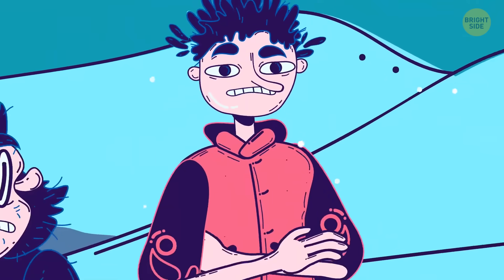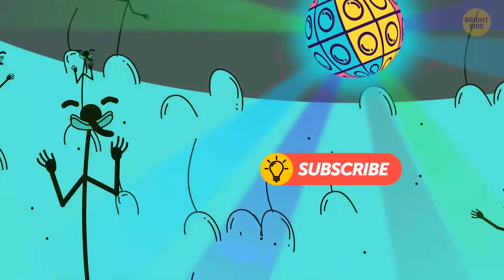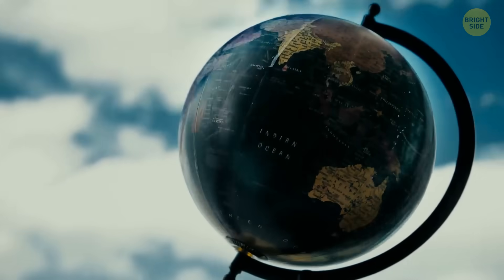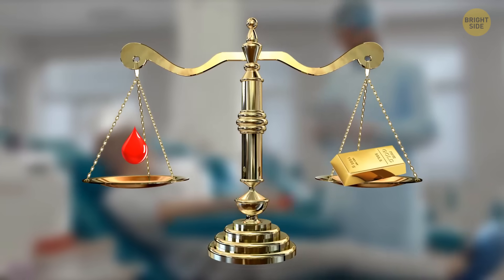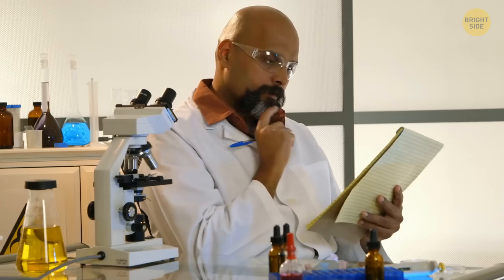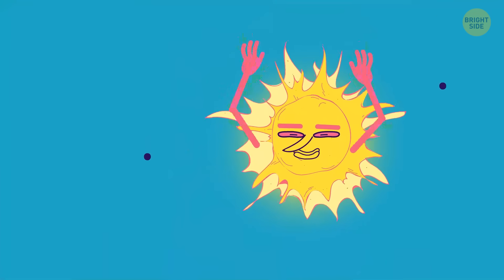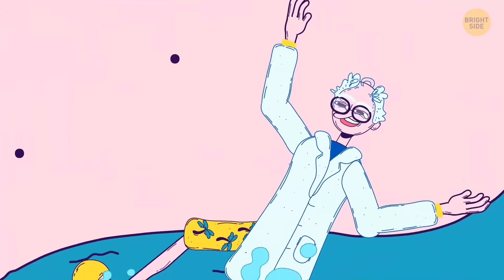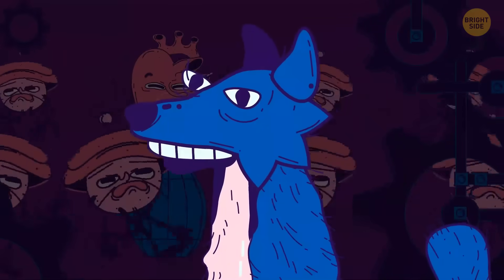Why Feet Are So Sensitive and 20 Why's About Your Body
Our feet are remarkably sensitive because they're packed with nerve endings. This sensitivity evolved to help us navigate our environment, detect potential dangers, and maintain balance. So, when we step on a tiny, sharp Lego brick, our feet send an immediate signal to our brain, alerting us to the discomfort. It's a reminder that our bodies are wired to keep us safe. This combination of sensitivity and complexity in our feet is just one of the many fascinating facts about the human body that keeps us in awe of our own biology.